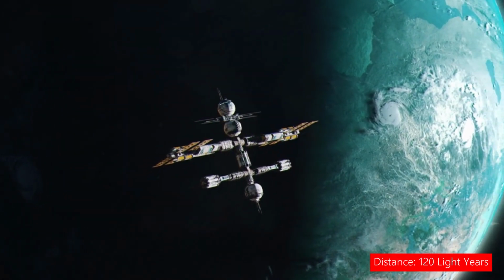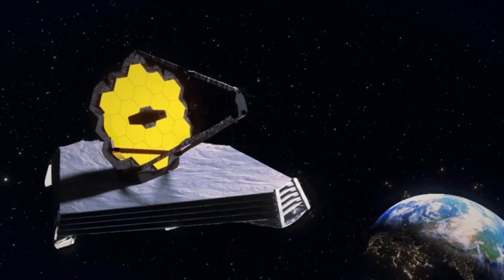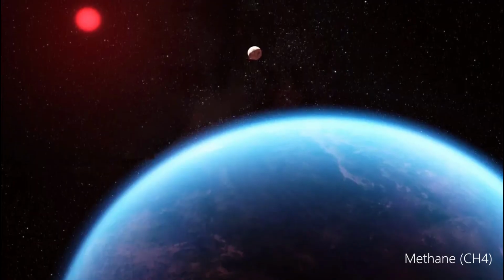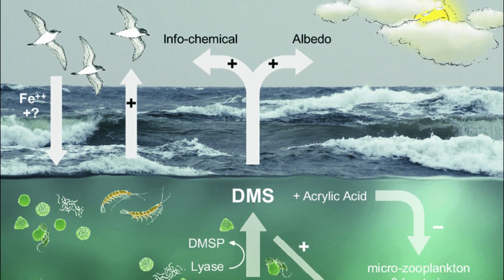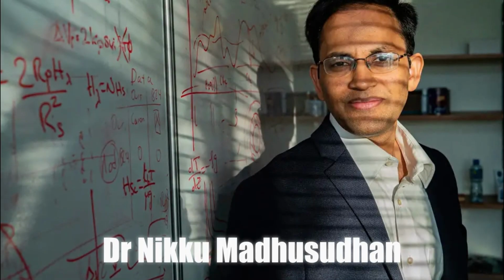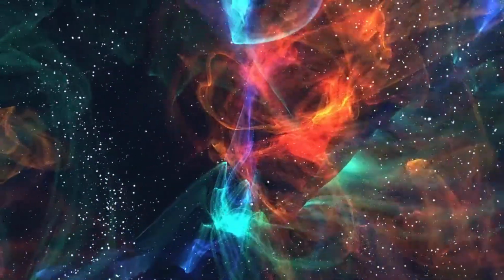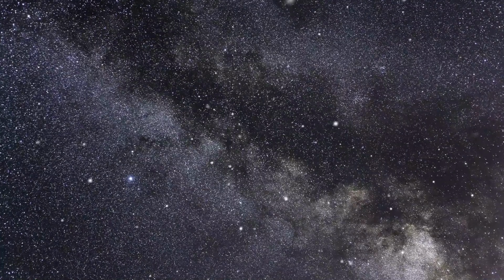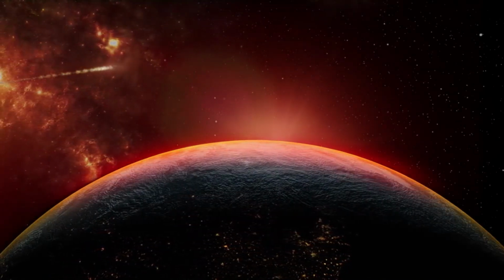The Most Promising Sign of Life So Far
In April 2025, a team of astronomers from the University of Cambridge, led by Dr. Nikku Madhusudhan, reported detecting dimethyl sulfide (DMS) and dimethyl disulfide (DMDS) in K2-18b's atmosphere using NASA's James Webb Space Telescope. On Earth, these sulfur-based molecules are primarily produced by marine phytoplankton and bacteria. The presence of such compounds on K2-18b suggests the possibility of biological activity, making this the most promising evidence yet for extraterrestrial life beyond our solar system.